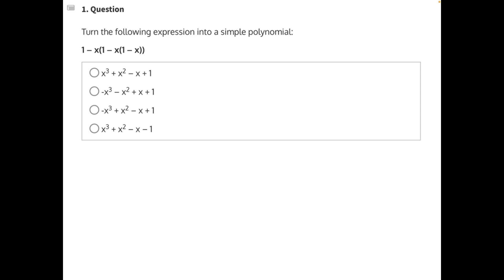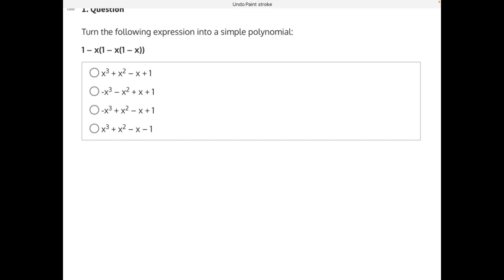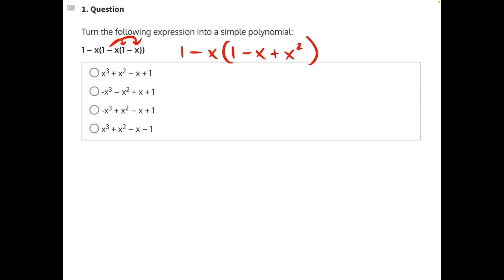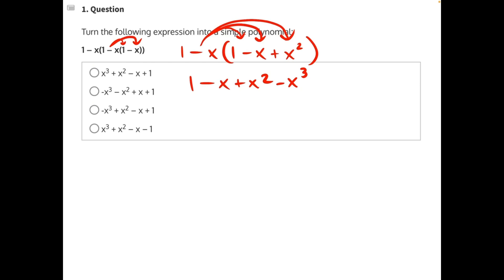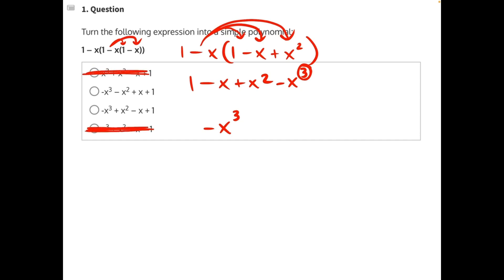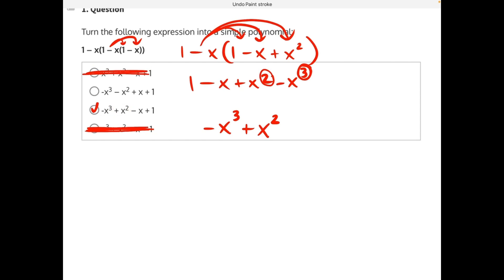Simplify Polynomials 1